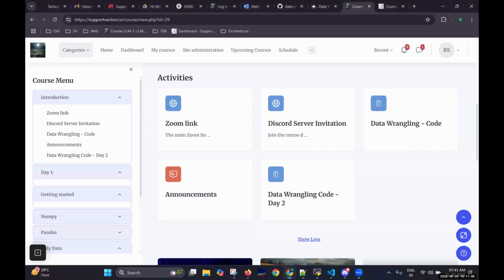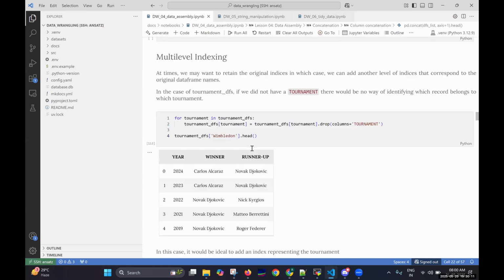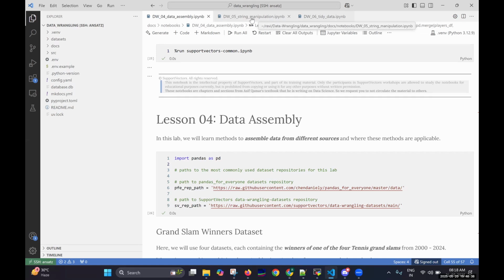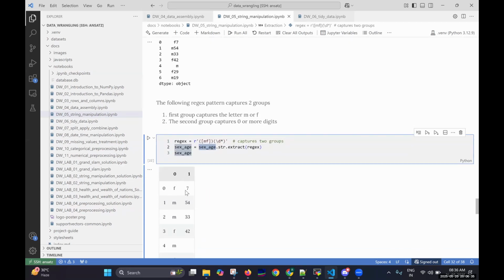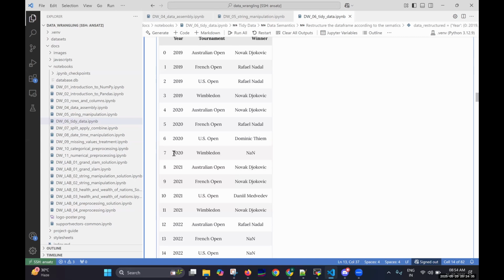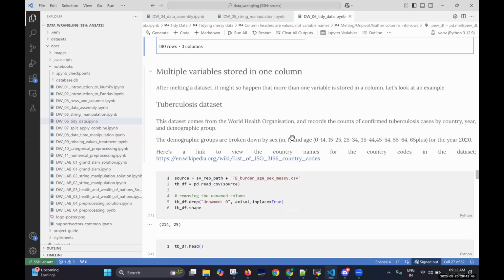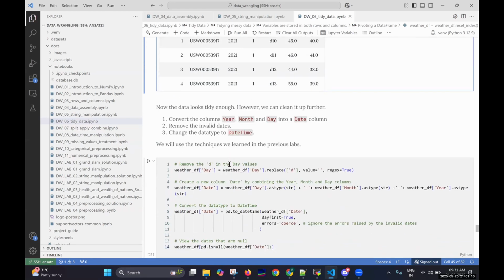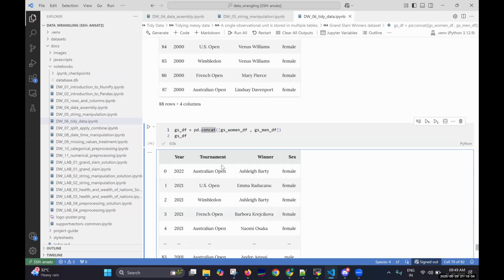Day 2: Introduction to Data Wrangling - Data Manipulation and Cleaning with Pandas and NumPy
This free, 4-evening course is a gentle four-part introduction to data wrangling with Python. It is intended to introduce professionals working with data to critical methods and techniques in data wrangling.

-Introduction
Learning to manipulate data efficiently is crucial for anyone working in data science or related fields. This video tutorial session aims to make you proficient in using Python for data manipulation, particularly through the pandas library. This tutorial is crafted for those who might be new to this topic and want to learn from scratch. It also showcases ways to download necessary resources that aid in practicing data manipulation exercises effectively.

-Python Libraries: NumPy and pandas Overview
The video starts with an overview of critical Python libraries: NumPy and pandas. While NumPy is known for its numerical computing capabilities, pandas is celebrated for its data manipulation prowess, allowing users to work with rows and columns seamlessly. These libraries form the backbone of efficient data handling in Python.

-Data Assembly
In this section, data consolidation strategies are discussed wherein data from various sources or formats are pooled into a uniform dataset. The video provides practical demonstrations using VS Code, showcasing how data from disparate origins can be integrated smoothly.

-Working with DataFrames
The tutorial demonstrates real-world applications of pandas, illustrating processes such as importing data from SQL tables, creating DataFrames, and handling panel data. A specific example involved analyzing tennis Grand Slam tournaments data, giving viewers a relatable context for these operations.

Key transformation techniques such as concatenation and merging are explored. These techniques are likened to SQL queries, such as joins, and involve adding indexing and managing unique indices within data operations. The distinctions between one-to-one and one-to-many data relationships are clarified to enhance comprehension of these operations.

-String Manipulation
The video tutorial also explores the manipulation of string data within pandas DataFrames. Techniques like splitting, concatenation, and data cleaning are addressed. The importance of pandas string accessors for handling text operations efficiently is highlighted.

-Tidy Data Concept
A significant focus is placed on understanding what tidy data is, emphasizing the need for clean data tables with consistent semantics and formatting. The importance of such data in facilitating AI and broader data science work is underscored.

-Tidy Data Structure
The concept of restructuring data for clarity is further explored. Flexibility in data structuring between wide and long formats is discussed, and tools such as melt and pivot are presented as essential for effective data cleaning.